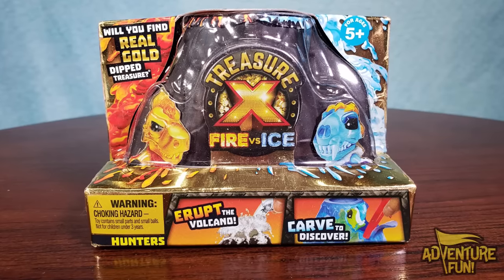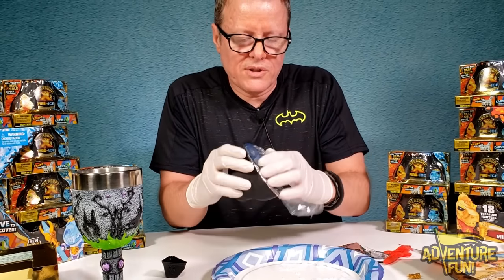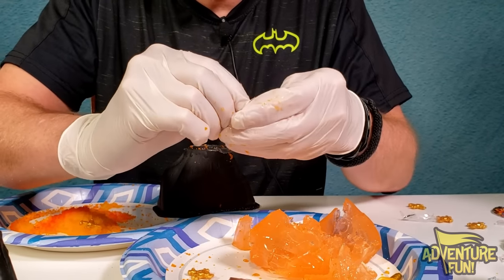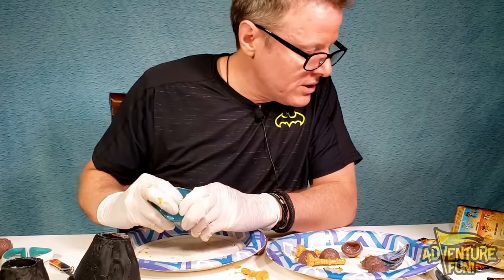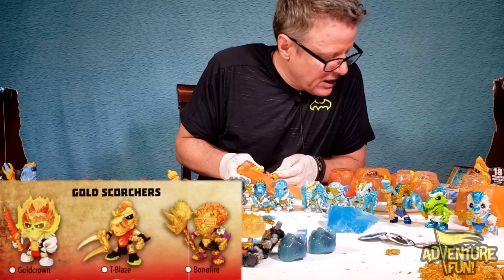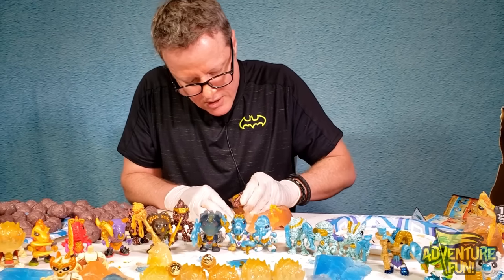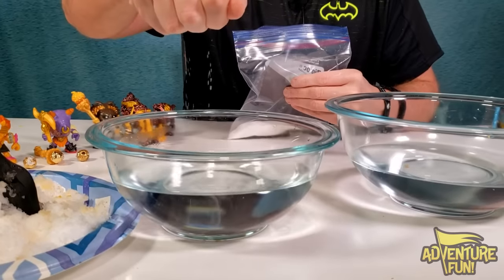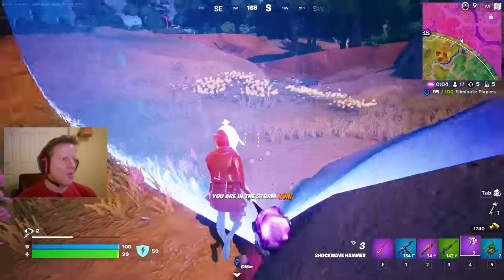18 Treasure X Fire vs Ice “Hunters” Jurassic Dinos With Goldcrown & Exis AdventureFun Toy review!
18 Treasure X Fire vs Ice “Hunters” Jurassic Dinos With Goldcrown & Exis AdventureFun Toy review! The all-new Treasure X Fire versus Ice Jurassic World Dino Dinosaur Hunters Series 4 includes a volcano that erupts fire or ice. After the eruption of the volcano, you’ll find a key, and with that key you’ll be able to open a meteor! Once opened will you find an Ultra rare gold dipped treasure including: Pit of Burning Secrets or the Cauldron of Eternal Cold? Or will you find one of the common treasures including: Lava Demon, Flame Star, Lamp of Fear, Artic Lock, Artic Gauntlet or the Head of Icegantor?! Also, inside the volcano are one of 18 Fire and Ice Treasure X Dino or Dinosaur Hunters. There are 9 Dino Fire Hunters in three categories to collect including Gold Scorchers: Goldcrown, T-Blaze T-Rex Tyrannosaurus Rex, amd Bonefire Triceratops Dinosaurs; Jurassic Jammers: Styrox, Candor and Hackdraft; Fire Fossils: Iguzar, Annak and Craxtor. The other 9 Dino Ice Hunters including Polarsaur: Exis, Saber Storm and Icezor; Ice Cold Hunter: Ceptron, Dilokil and Snapsaur; Artic Army: Iceclaw, Knuckle Vince and Rapcool! First, to excavate the Dinosaurs on this archeological dino dig, Dad will have to cut through with a knife the water wax that has the Dino Hunter encased in Fire or Ice to set them free. This is a how to unbox the all-new Treasure X Series 4 Fire vs Ice “Hunters” video toy action figures review. Join Dad on this exciting step-by-step prehistoric dinosaur and mammoth excavation to reveal treasured beasts as well as a chance to find an ultrarare gold treasure, a treasure that has been dipped in gold! This quest for the gold treasure and dinosaurs begins with his treasure map to begin the adventure fun! Reminiscent of Disney’s Jake and the neverland pirates in their hunt for gold Doubloon coins, this one will be as fun with the treasure map to help him identify his quest and the hunt for the ultimate gold dipped treasure!  Let the gold treasure hunting opening, reveal, unboxing as it were, of Treasure X Fire vs Ice begin! Have Adventure Fun! watching this family fun Treasure X Series 4, hunt for dinosaurs and ultra-rare, real gold dipped treasure toys review by Dad along with a Fire vs Ice Fortnite Challenge!!